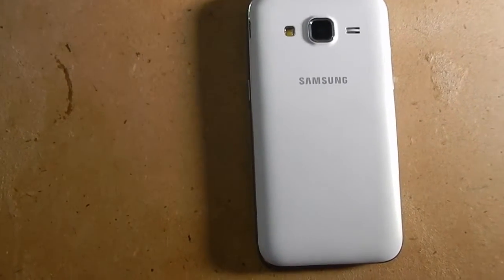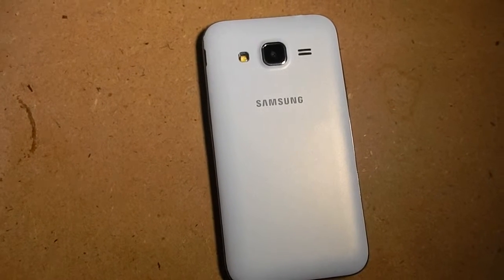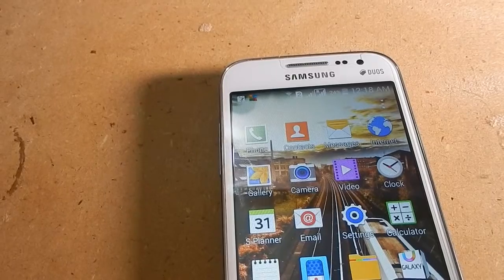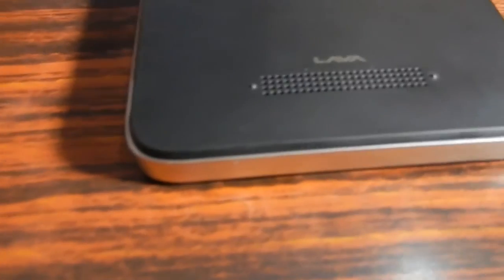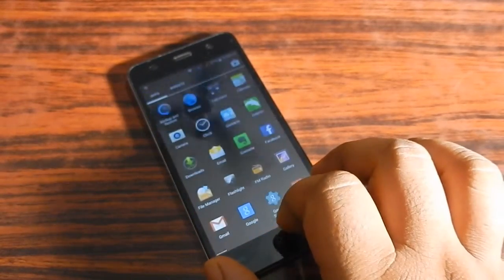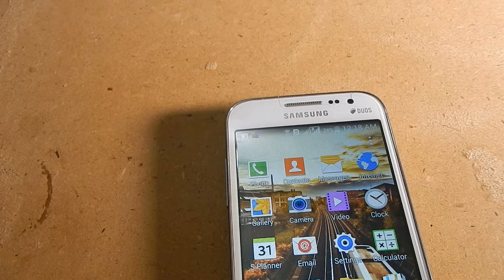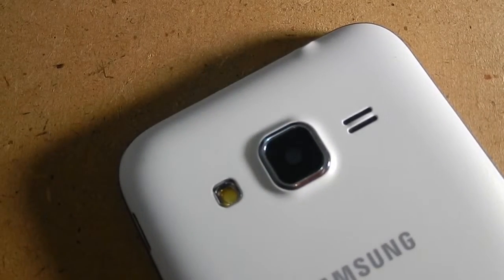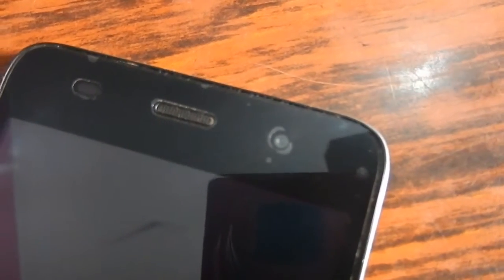Samsung Galaxy Core Prime Vs Lava Iris X8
In this video i am comparing Lava Iris X8 with Samsung Galaxy Core prime.

These are two smartphones from 2 different companies but with similar specifications.

The size of Samsung Galaxy core prime is 4.5 inch in size and lava iris x8 is 5 inches. The bezels on Lava iris x8 are large. This adds to the size of this smartphone.

When it comes to performance. The performance of Core prime is faster than its counterpart.

In the camera the front camera of Lava iris is better than core prime.

The display of Samsung Galaxy core prime is better than the display of iris x8 even though it has HD display.